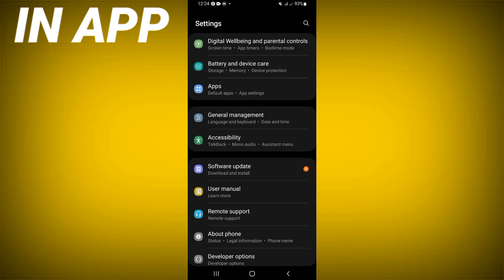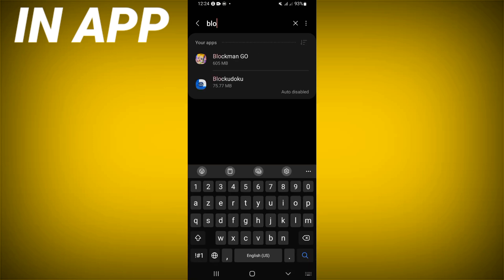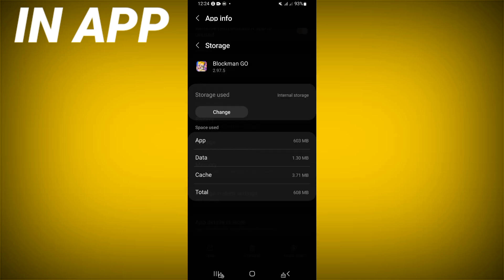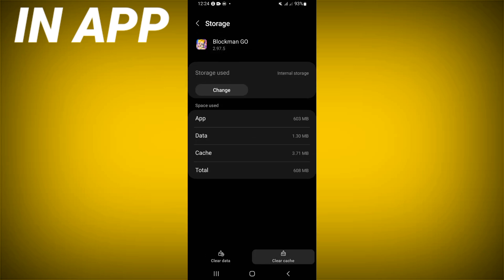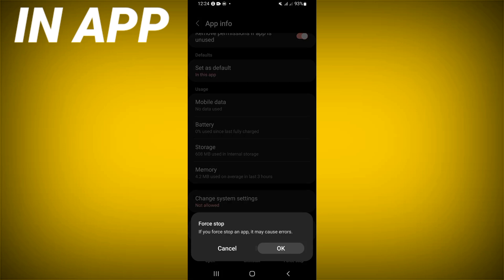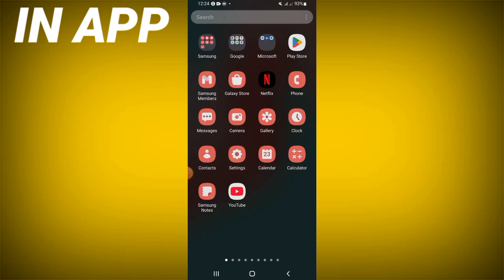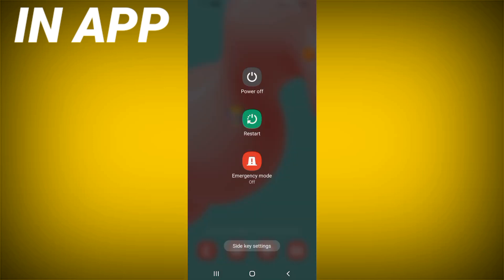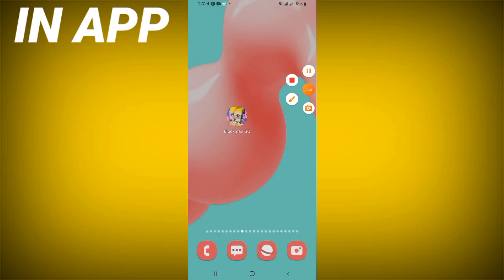How To Fix Blockman GO Game App Not Working | Step By Step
inapp